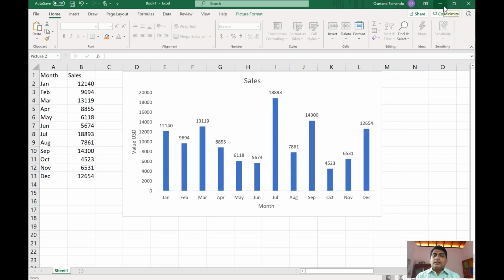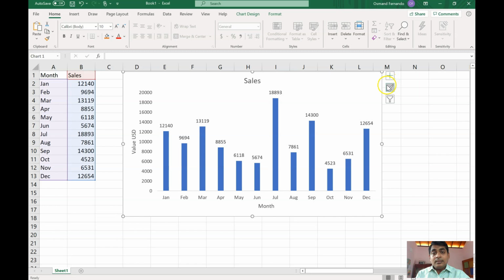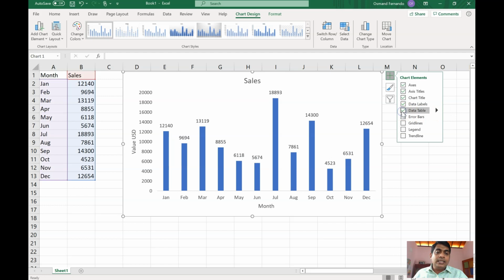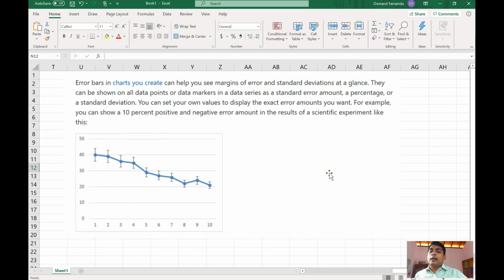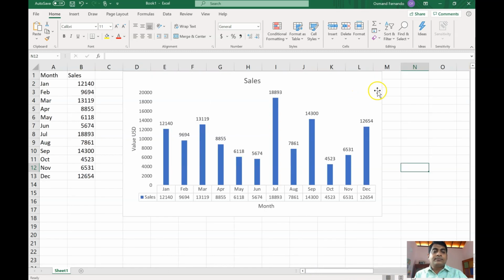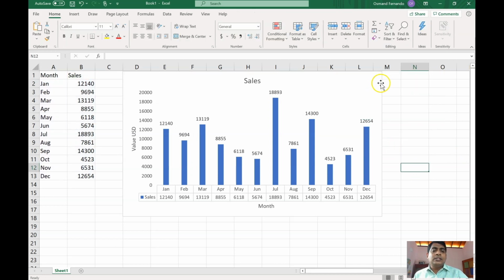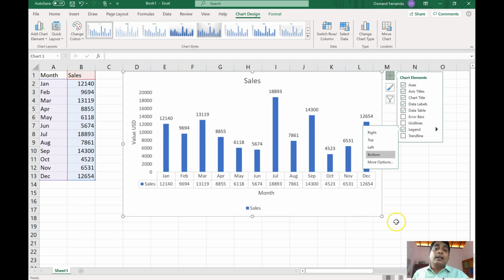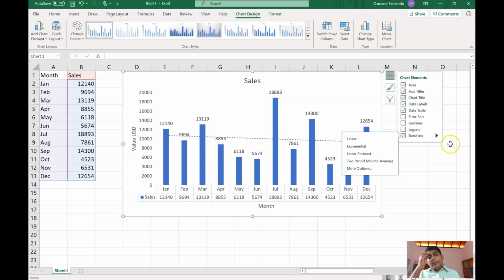Few Minutes with Excel Lesson 73 - Charts Lesson 3 - Working with Chart Elements